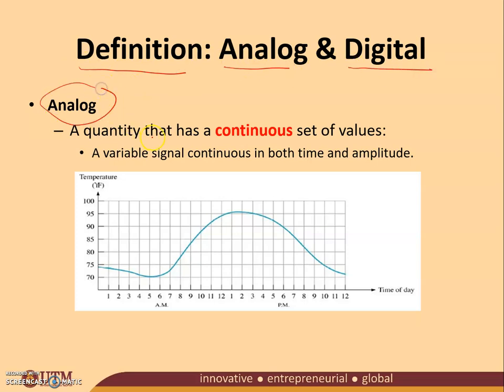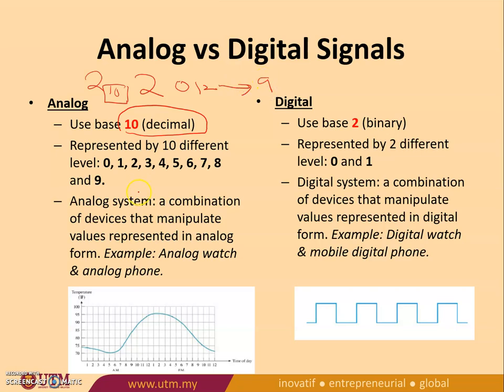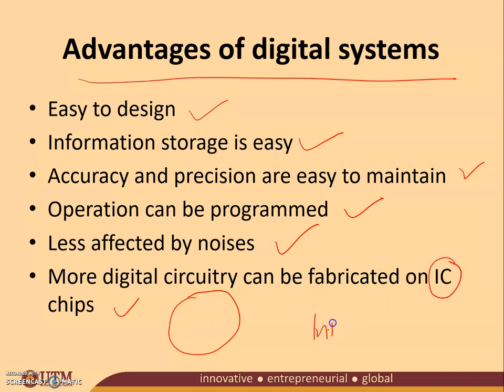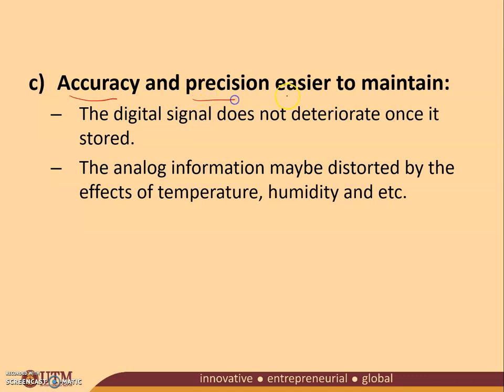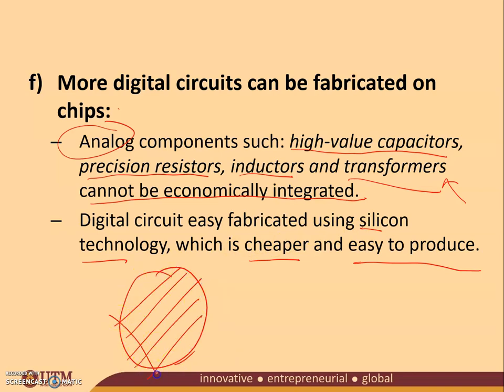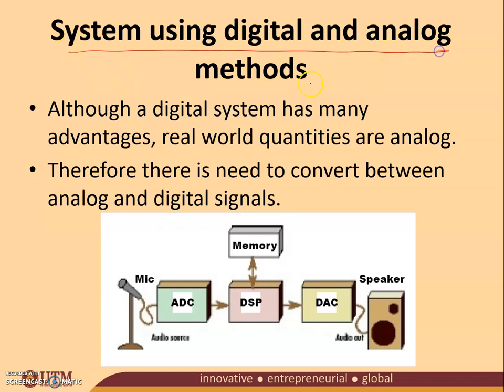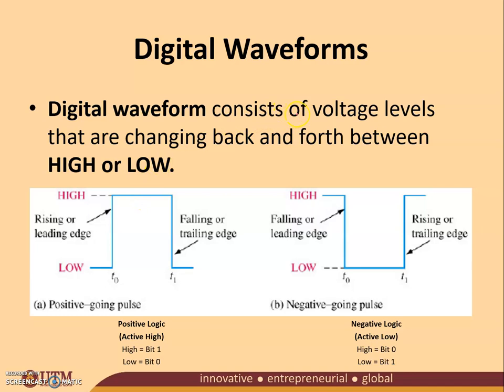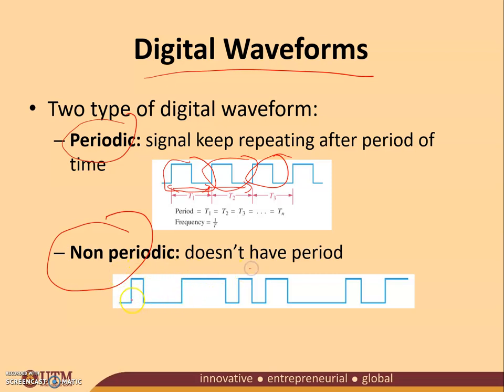Week 1 Introduction Part 1